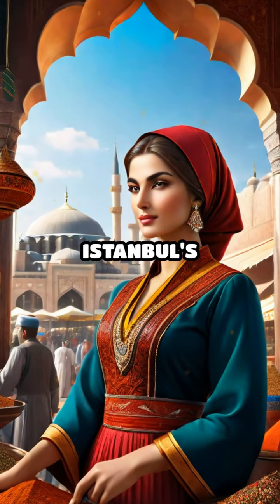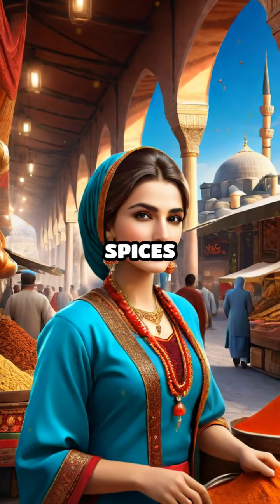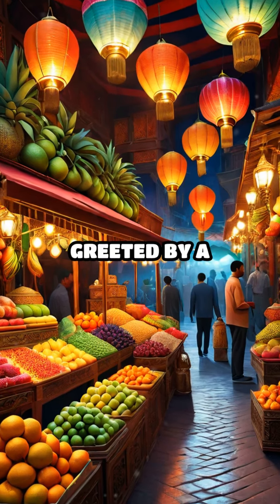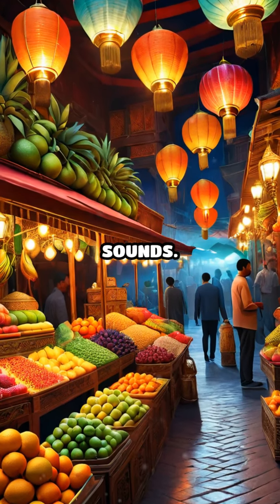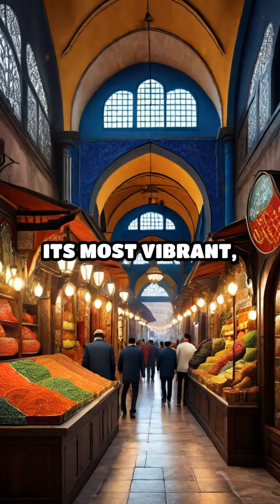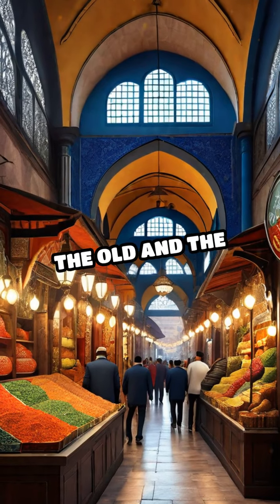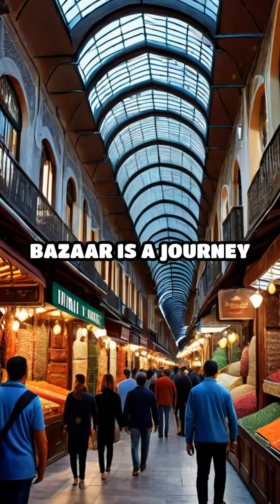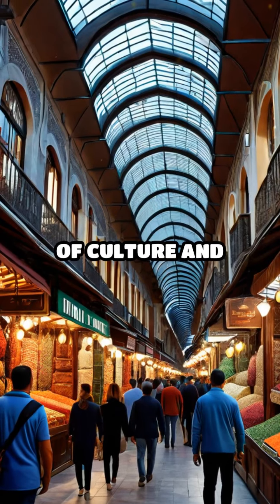Exploring Istanbul's Vibrant Grand Bazaar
Dive into the heart of Istanbul at the Grand Bazaar! Experience a whirlwind of colors, flavors, and culture. 🌍✨